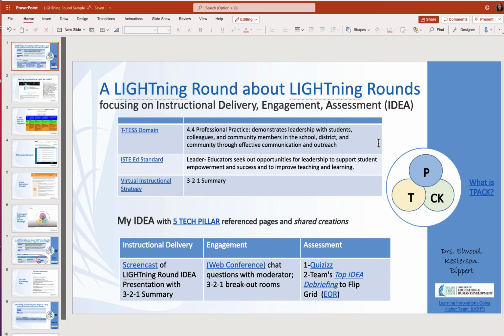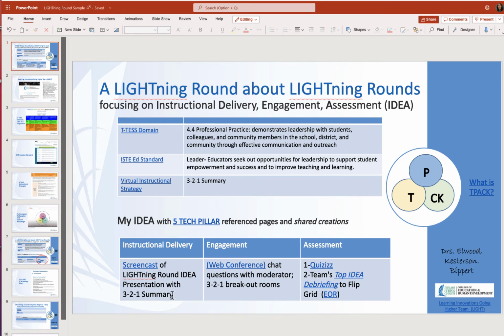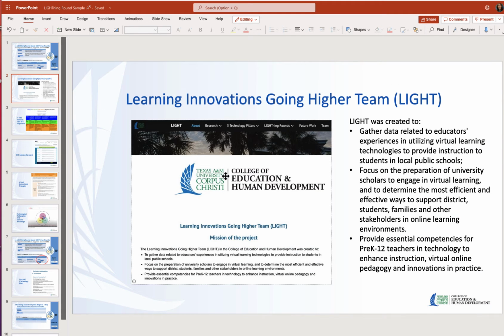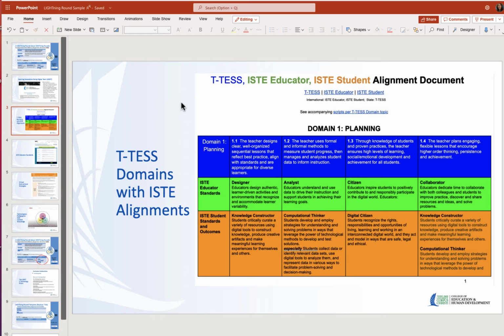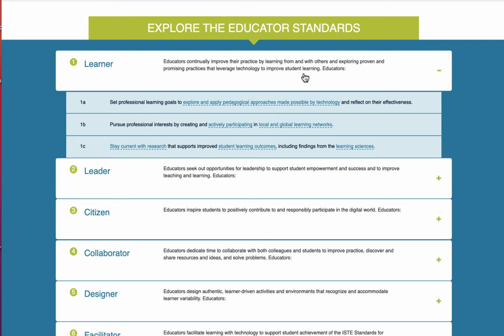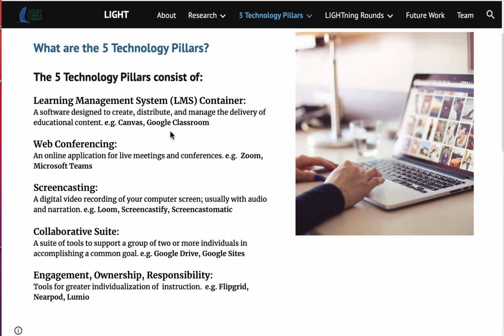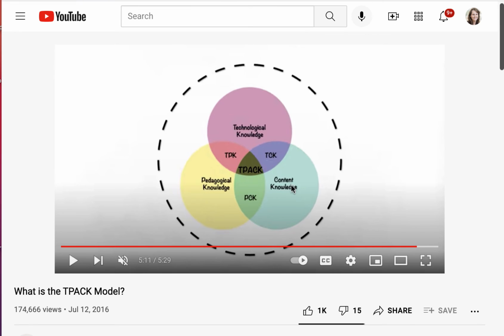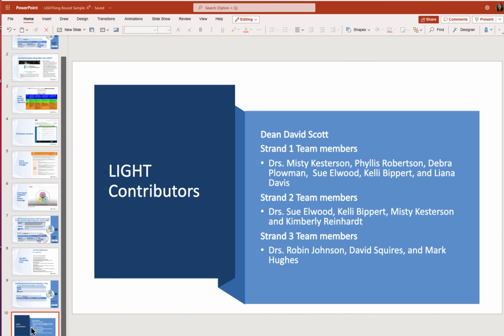LIGHTning Round about LIGHTning Rounds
This 2-minute screencast serves as an example LIGHTning Round, as well as gives an overview of the components of and resources for a LIGHTning Round.